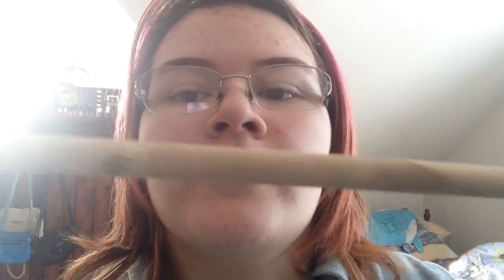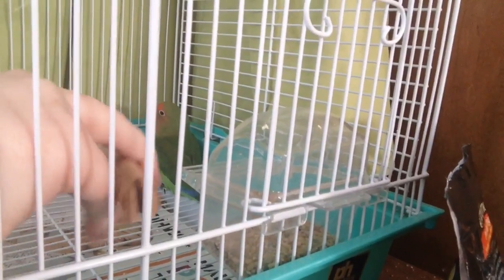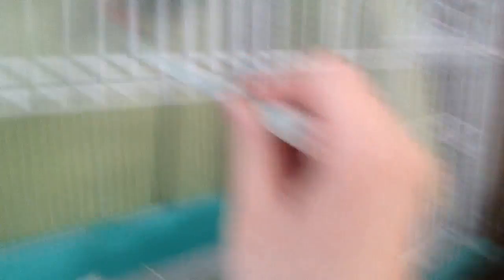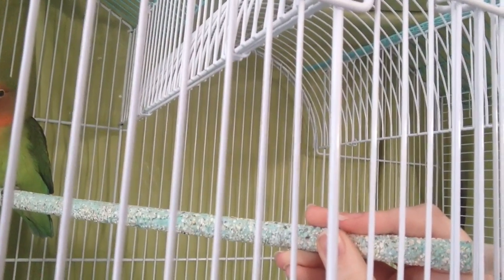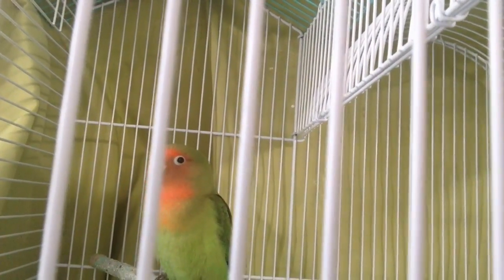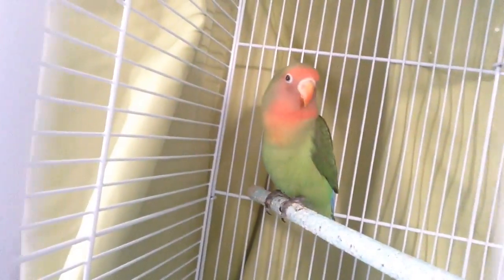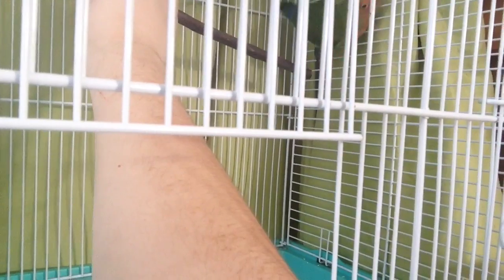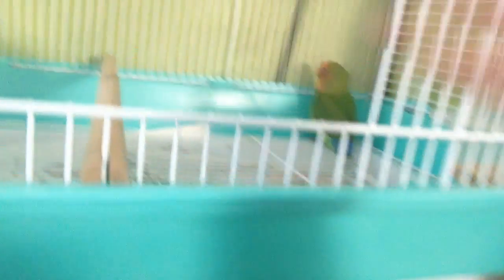Hand taming Jordan day 6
I'm still doing it daily, but YouTube keeps messing up the upload time. It takes FOREVER to upload my videos!